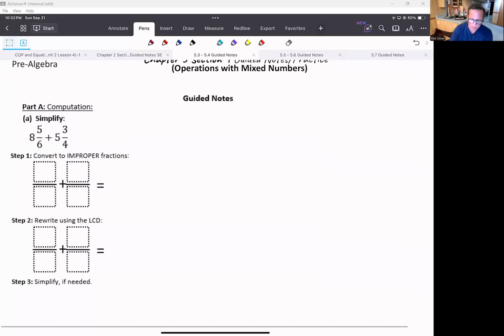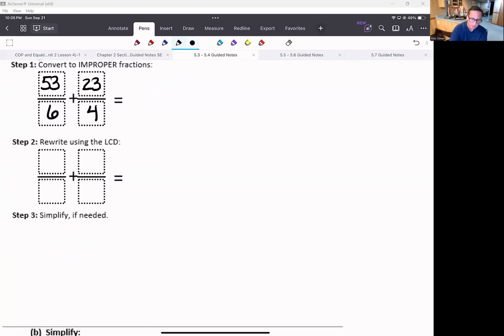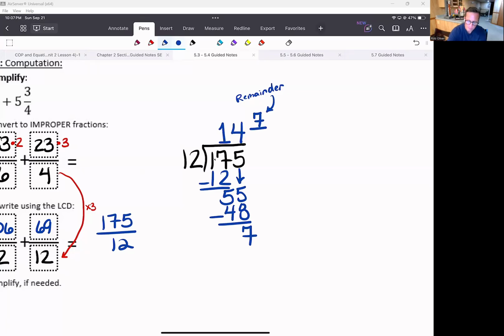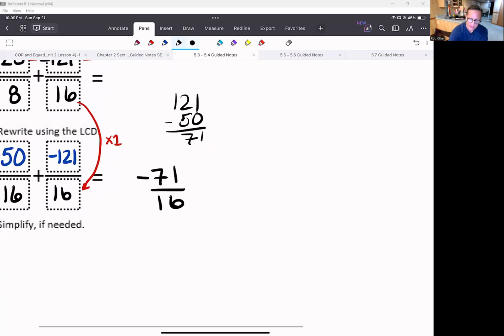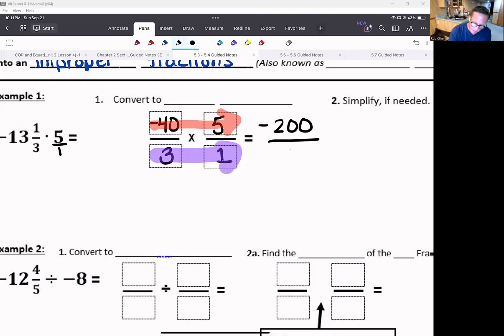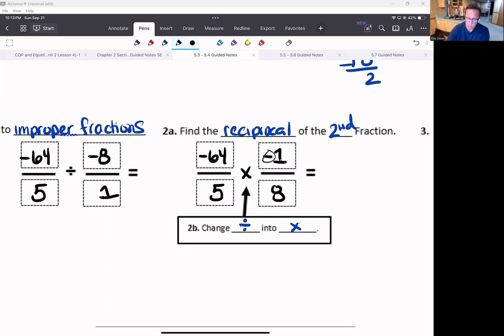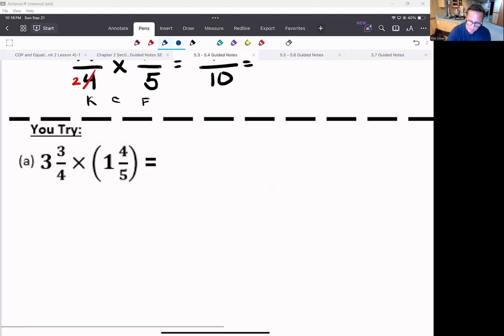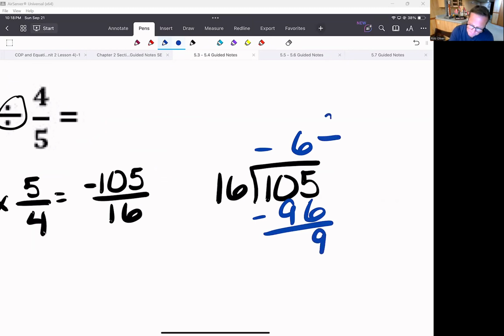Chapter 5, Section 4 Guided Notes (Math 0461) Pre-Algebra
This video lesson covers how to work out signed mixed numbers and improper fractions with a focus on multiplication and division.